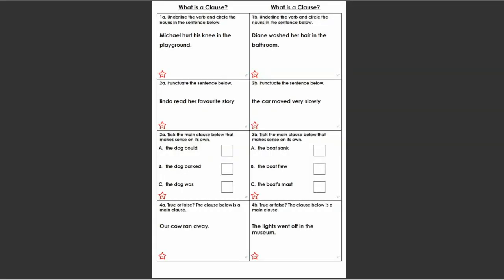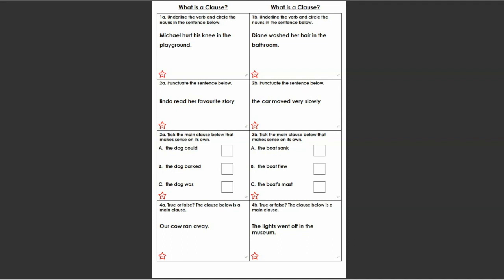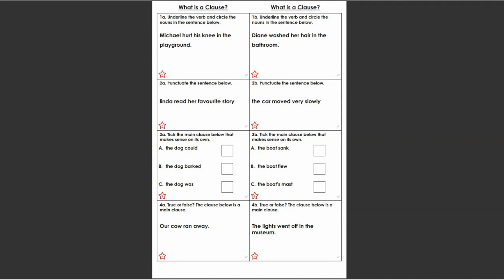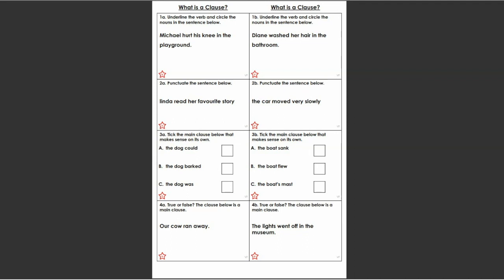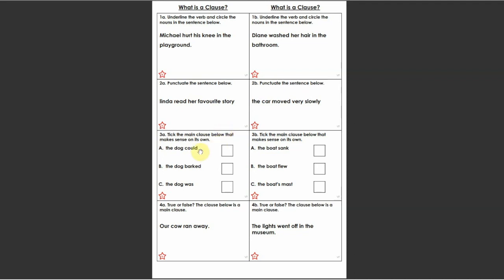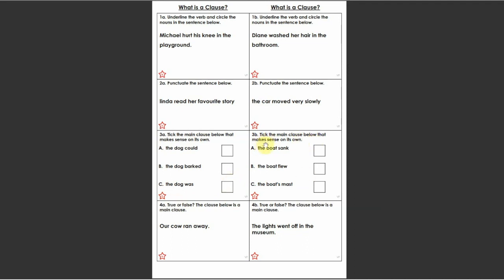English- Clauses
Come learn with Paul how to identify a clause!